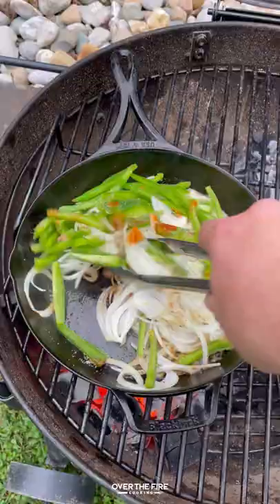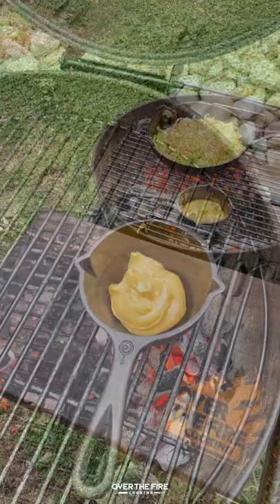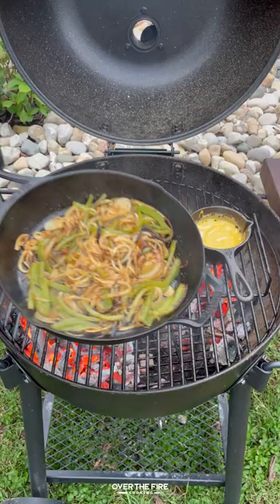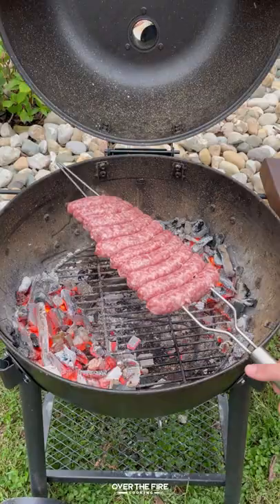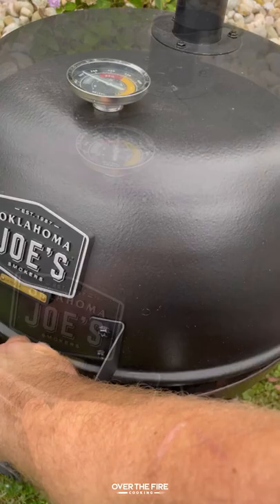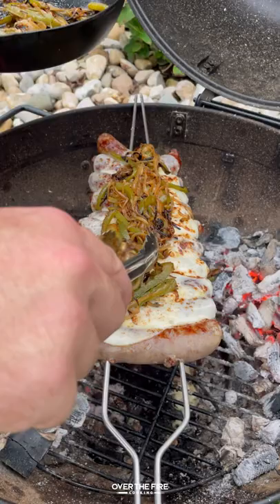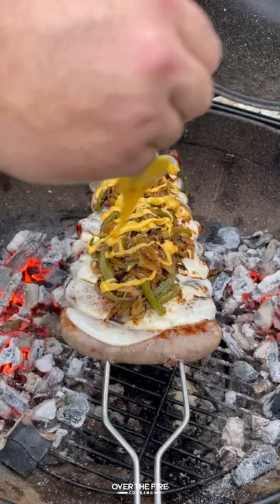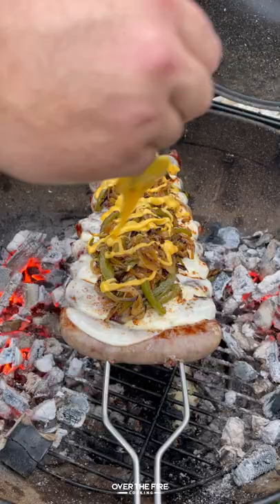Philly Cheese Sausage Skewer 🍖 🧀 🔥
Philly Cheese Sausage Skewer just in time to amp up your backyard BBQ! 🍖 🧀 🔥

Philly Cheese Sausage Skewer just in time to amp up your backyard BBQ! While “inspired” by the infamous Philly Cheesesteak, I wanted to team up with Johnsonville and make something brand new. While this may not be authentic by any means, the flavor is out of this world! Sizzling beer brats topped with melted cheese, sauteed veggies and more cheese. The perfect party food for anytime of the year! 🍻 👍